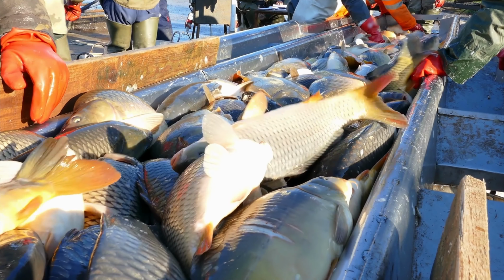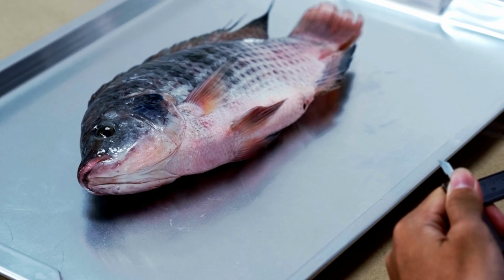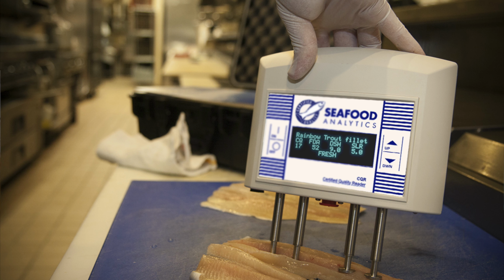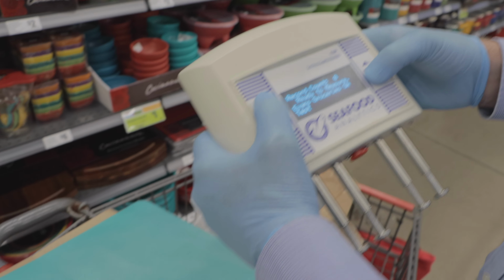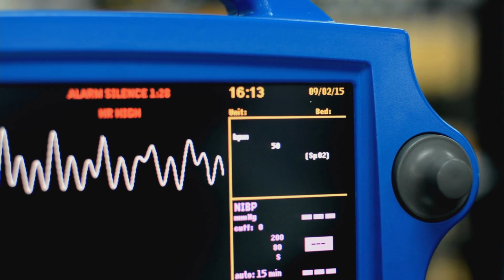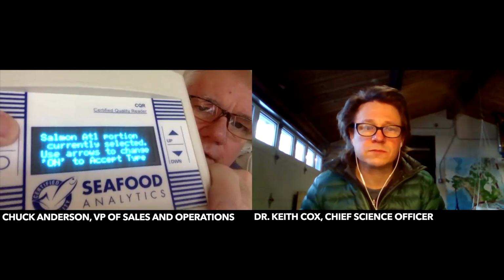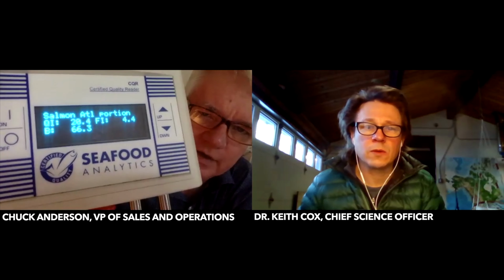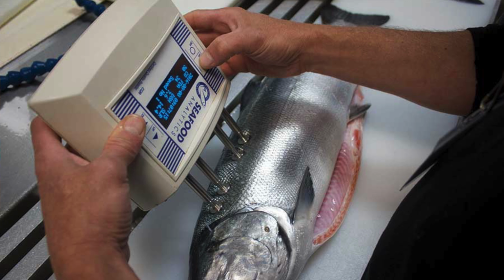Fish Talk Episode 3: The CQR Hardware Demo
Fish Talk Episode 3: The CQR Hardware Demo, Chuck Anderson (aka the Fishmonger 🎣🐟), and Dr. Keith Cox (aka the Fish Scientist Guy 🐠🤓) give an excellent demonstration of "The Hardware" also know as the CQR (Certified Quality Reader).

Credits: Video & Music Editing by Solomon O. Lopez. Executive Producers: Dr. Keith Cox, Chuck Anderson, Solomon O. Lopez, and Antonia Gonzalez.